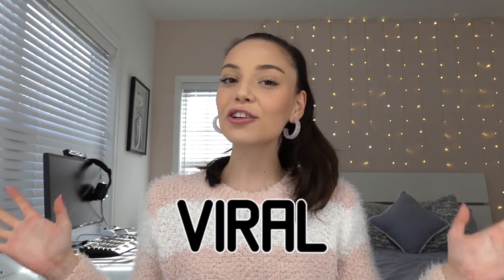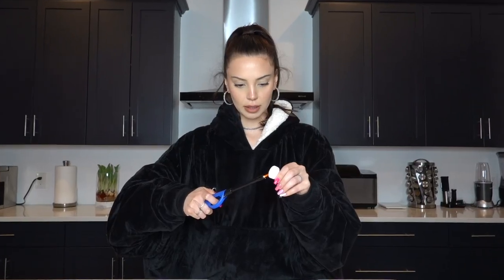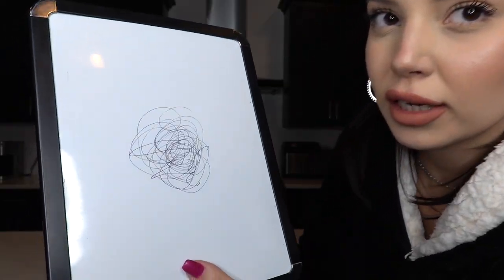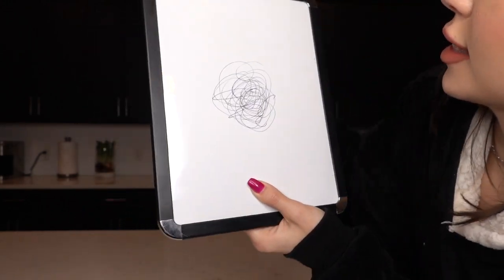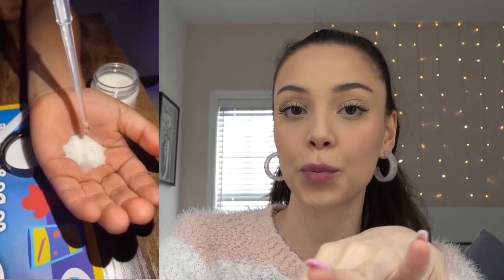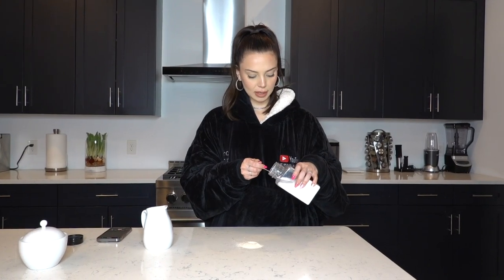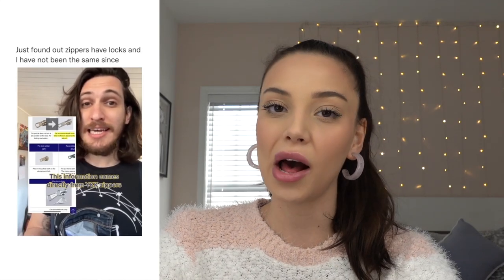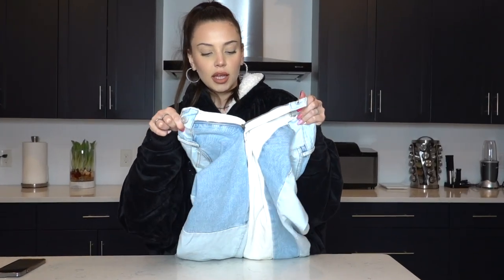Trying Viral TikTok Life Hacks so you don't have to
Hey guys! In today's video I tried Viral TikTok Life Hacks so you don't have to.

WHAT EQUIPMENT I USE:
🎥 Main Camera
📸 Vlog Camera